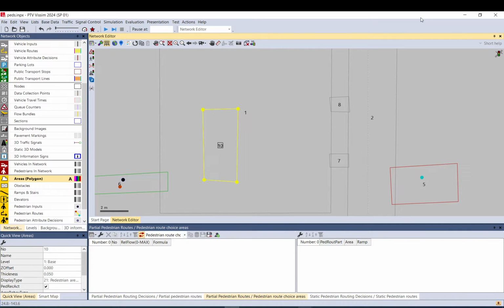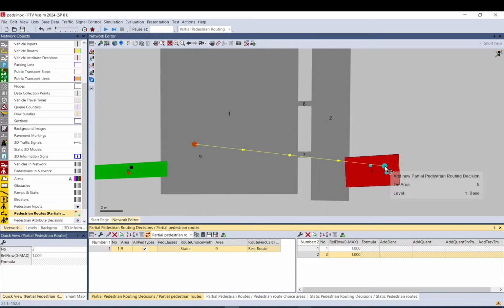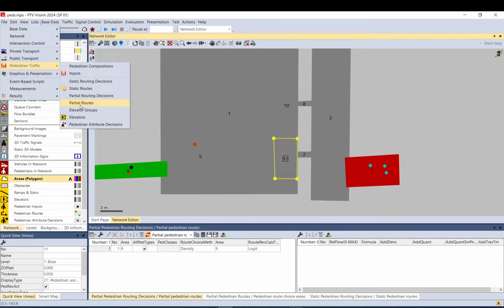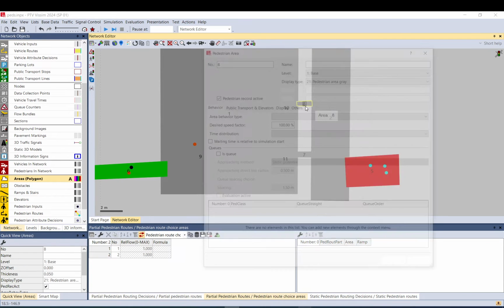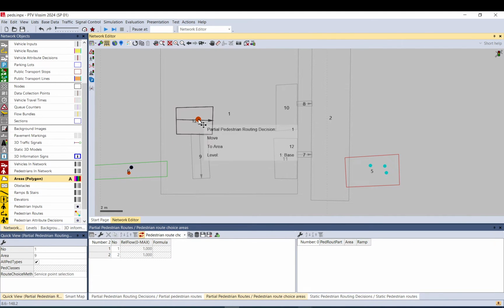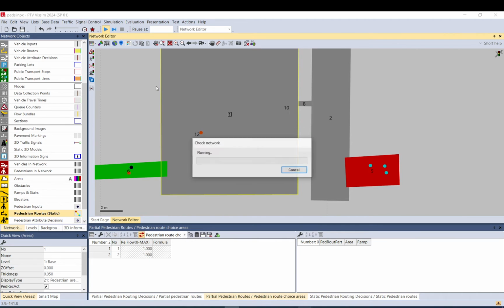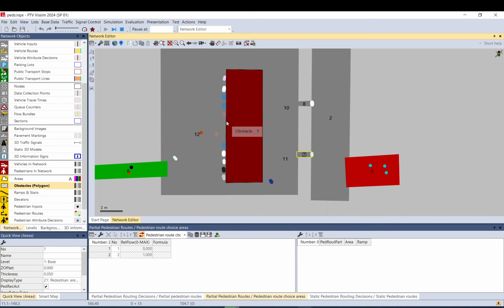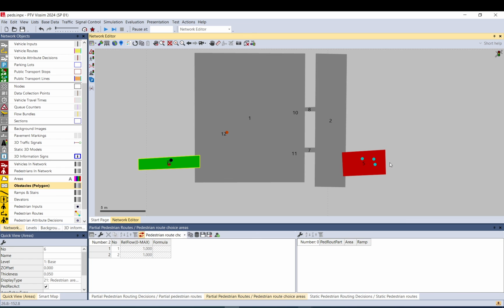Vissim Viswalk Tutorial - Service points, queues, partial routing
This video shows how to deal with queuing, how to use partial routing decisions and how to model service desks/kiosks.